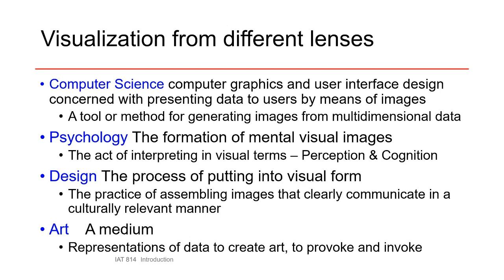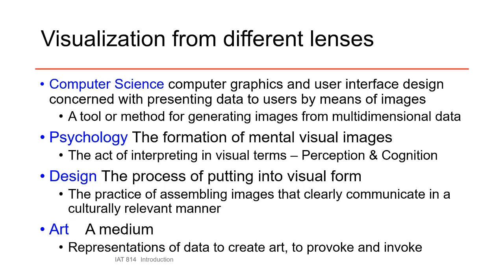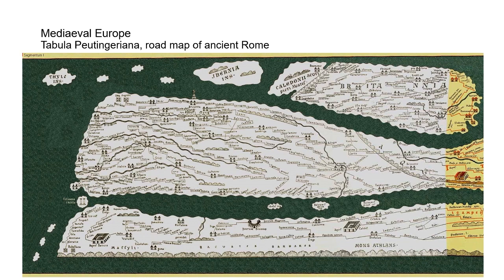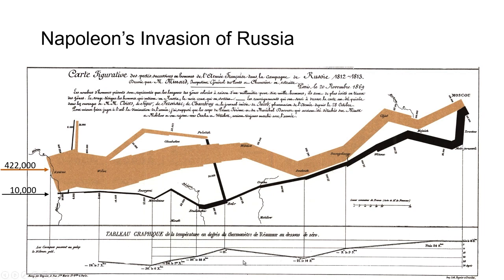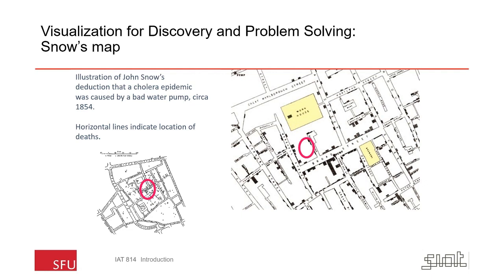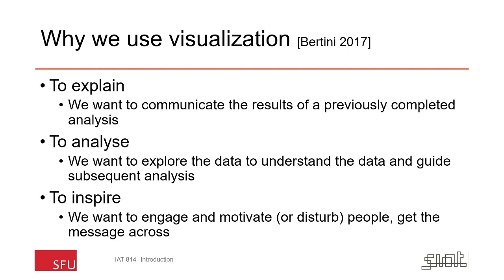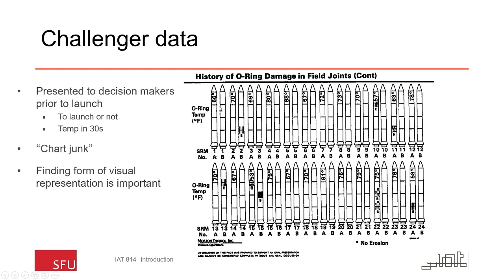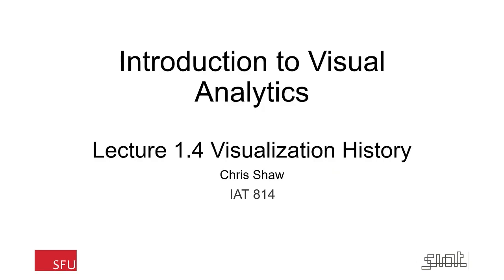IAT814 Lecture 1.4 Vis History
Lecture 1.4 Visualization History by Chris Shaw
This is segment 4 of the first lecture of IAT 814.

This video introduces a brief history of visualizations dating back to ancient times and concludes by briefly reviewing a visualization of the Challenger disaster.